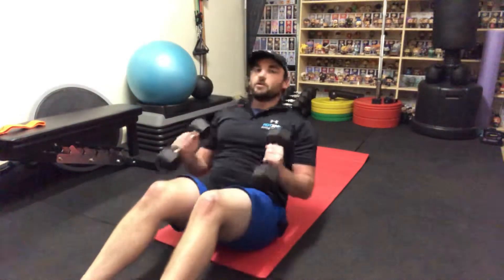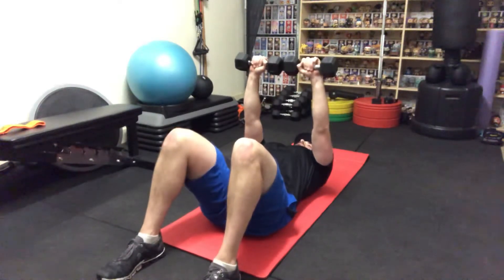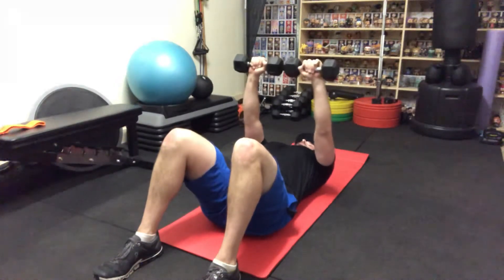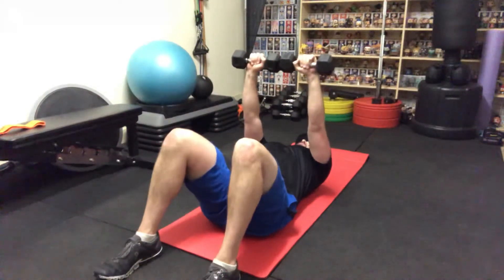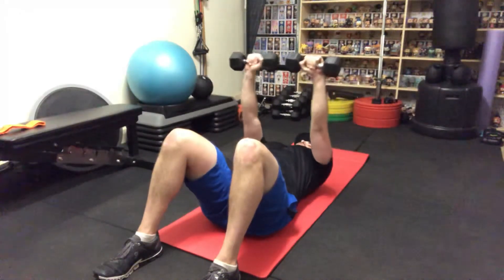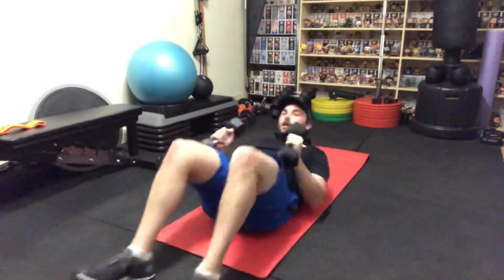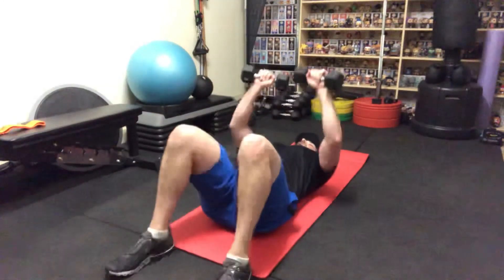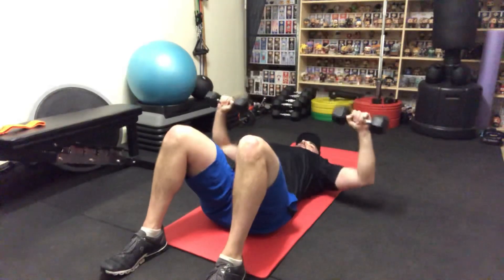Dumbbell Floor Lying Chest Press (Home)